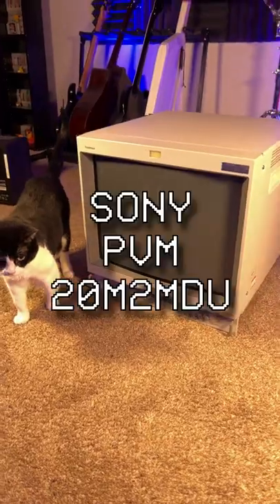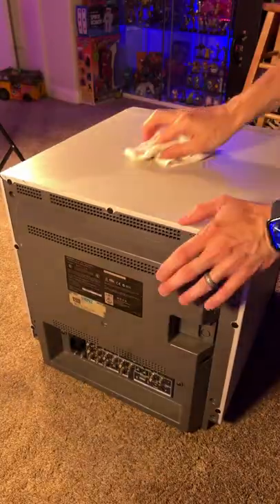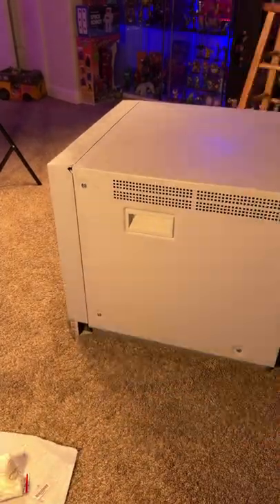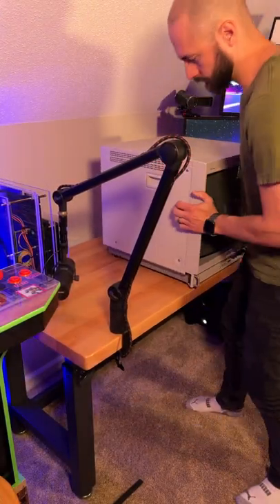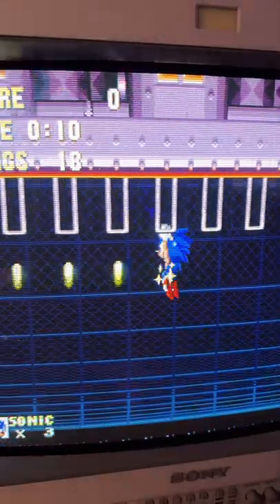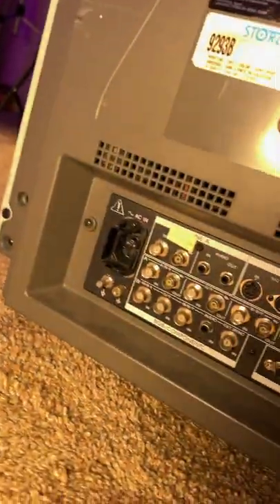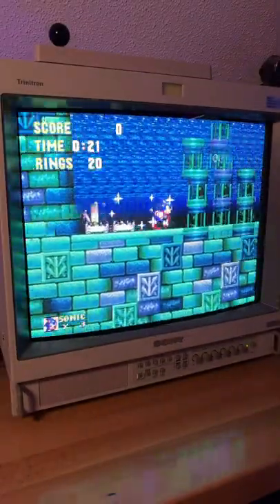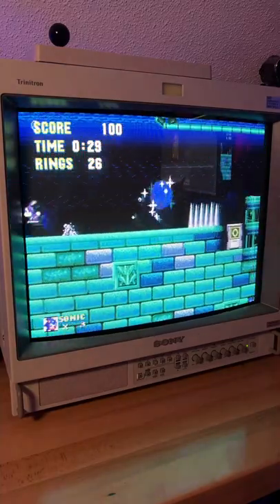I FINALLY got a PVM! 😱⁠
This past week I finally got a Sony PVM! This is a 20M2MDU that was saved from a Hospital that closed down a few months backl. They were LITERALLY about to throw this into a trash compactor when the dude that I bought it from saved it. 😱

I have been on the hunt for one of these for the past several years and just couldn't find one in the right place for the right price, but here we are. I am SUPER stoked to add this to the Game Room! 🥳

Elsewhere in CyberSpace!